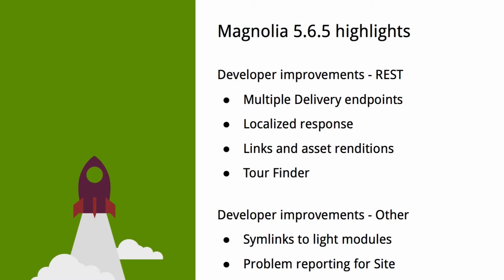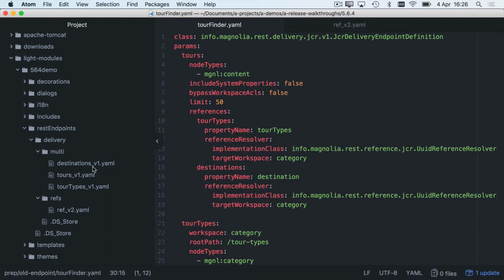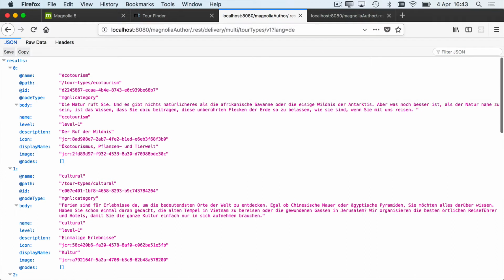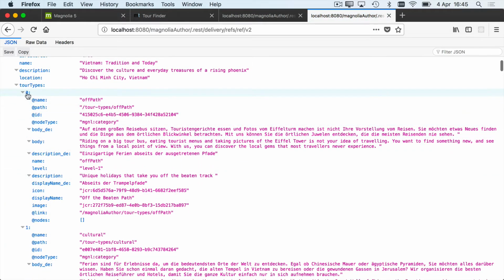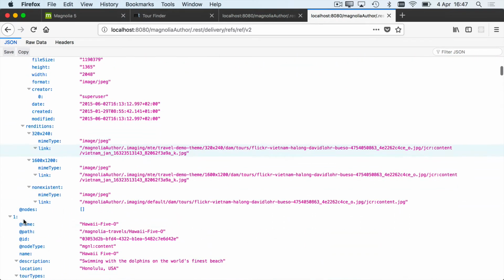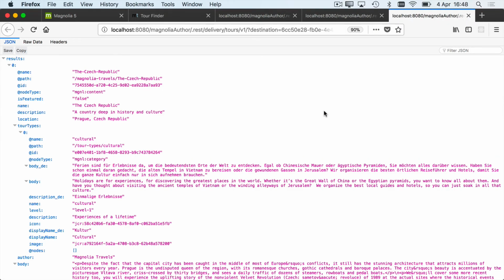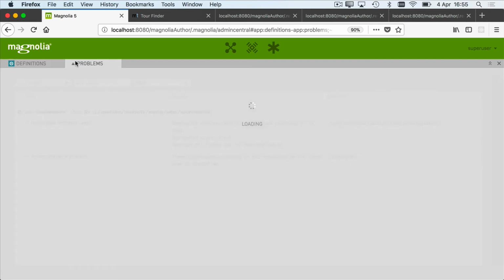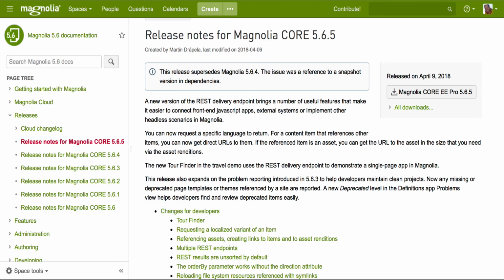Magnolia 5.6.5 highlights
Developer improvements - REST
0:30 Multiple Delivery endpoints
1:58 Localized response
2:54 Links and asset renditions
5:29 Tour Finder

Developer improvements - Other
6:44 Symlinks to light modules
7:37 Problem reporting for Site